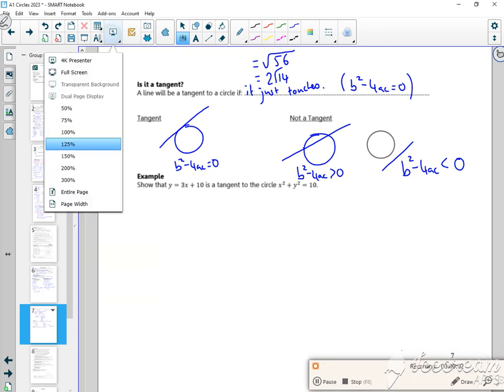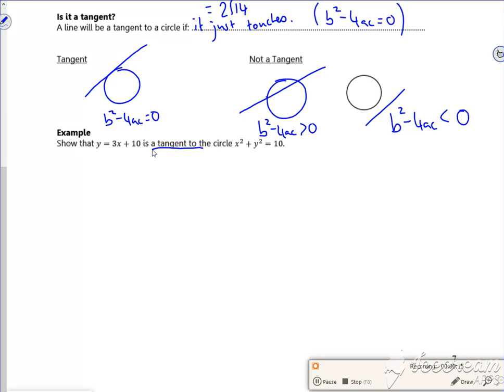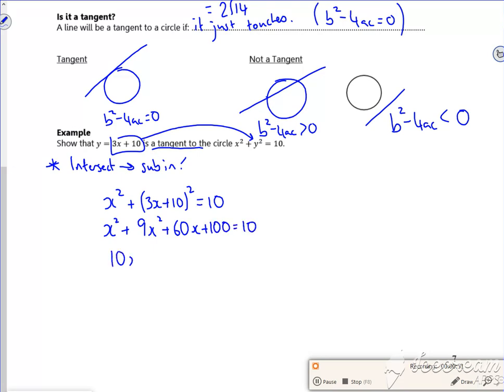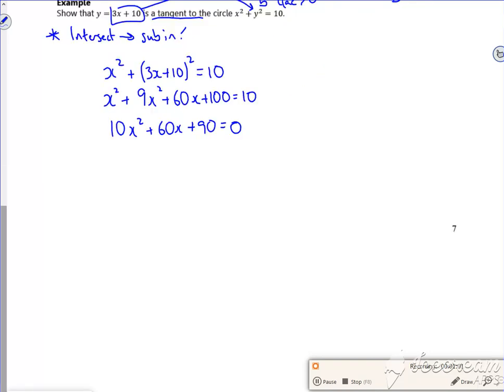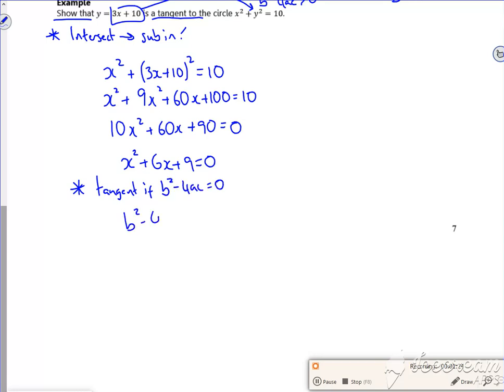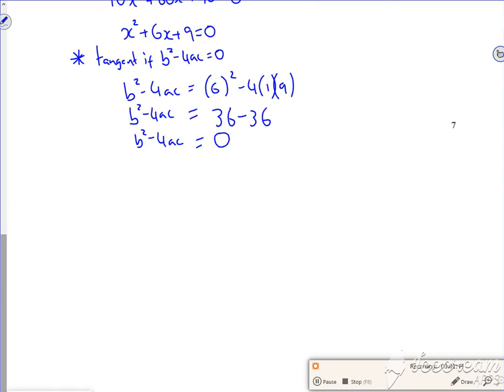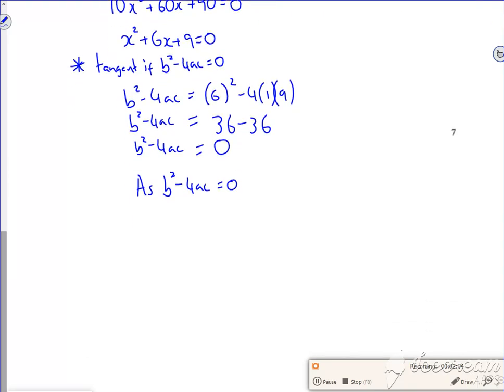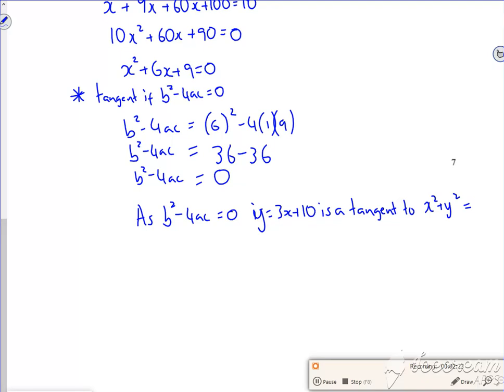A1 2023 circles L2 vid3